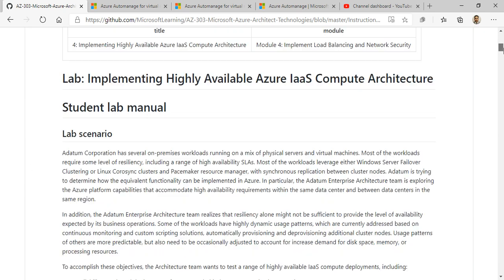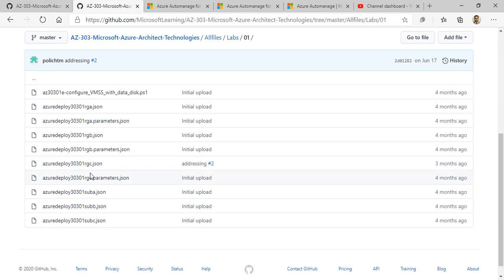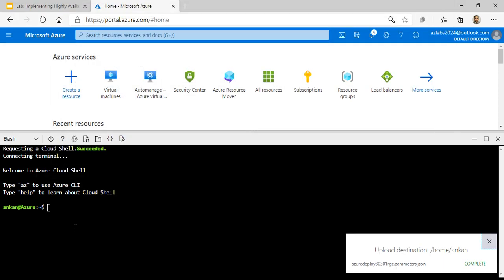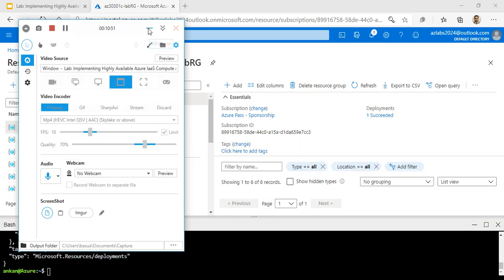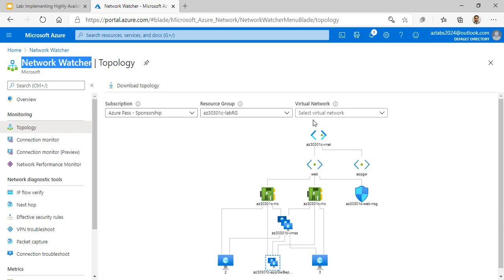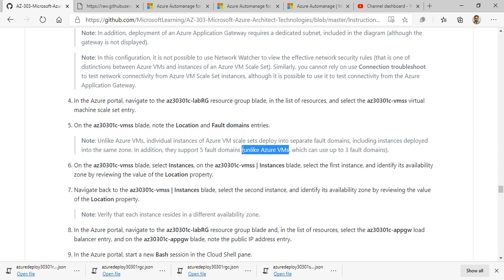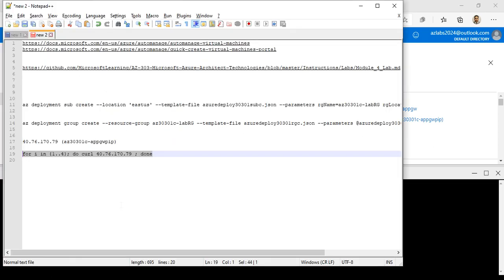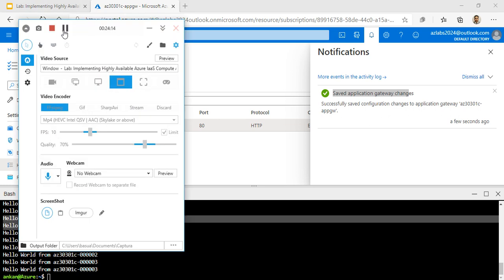AZ303 Implement highly available Azure VM Scale Set deployments using availability zones - P3 LAB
Implement and analyze highly available Azure VM Scale Set deployments using availability zones and Azure Application Gateway

Deploy a highly available Azure VM Scale Set into availability zones behind an Azure Application Gateway by using Azure Resource Manager templates
Analyze a highly available Azure VM Scale Set deployed across availability zones behind an Azure Application Gateway
Remove Azure resources deployed in the exercise